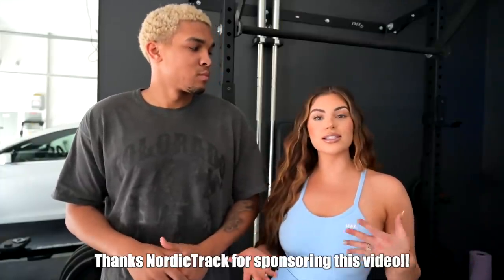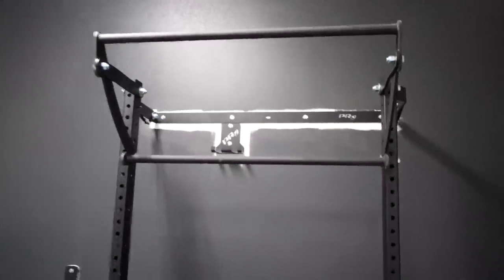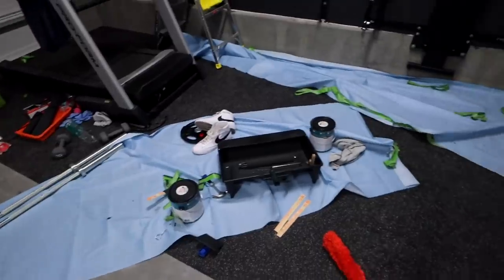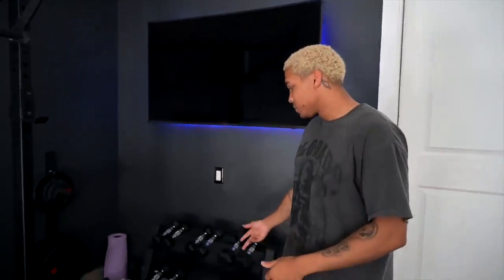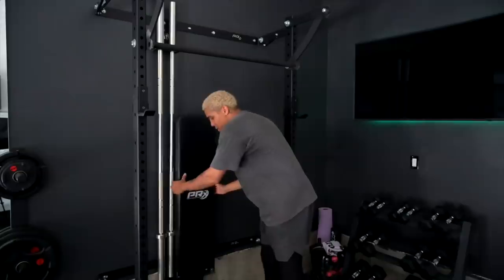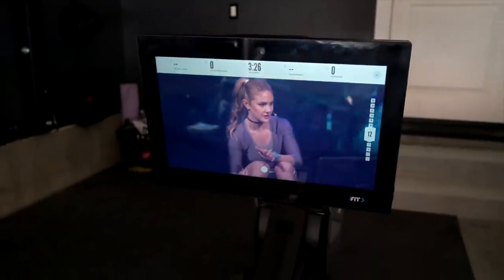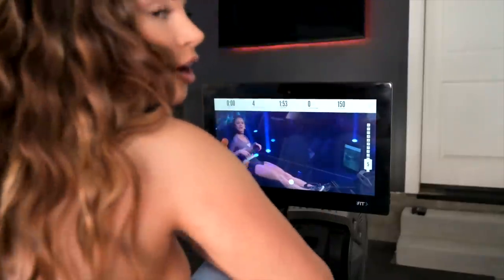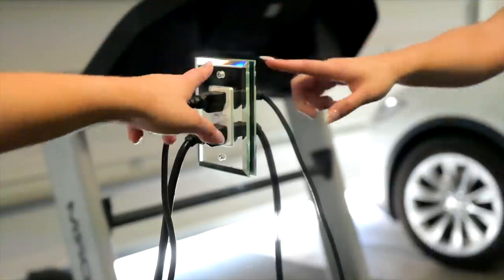OUR HOME GYM TOUR!! Complete Before & After TRANSFORMATION!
Hey guys!! Here is our complete home gym tour!! We transformed half of our garage into the perfect personal gym. Click this link to check out NordicTrack & get your own today!

Weight Plates & Dumbbells Found Locally on OfferUp
Gym Mirror custom made by local company
Gym Flooring + Dumbbell weight rack + LED Lights from Amazon (check section as seen on YouTube)

FOLLOW NAZ ON TIK TOK! @NazKavari

♡Here's my fave way to get tickets for sports games, concerts, shows and more!

♡Get 20% of Luxy Lash using code 'naz'. My favorite style is Homegirl

♡ Get your first Uber ride free using my code! 'nazanink3'